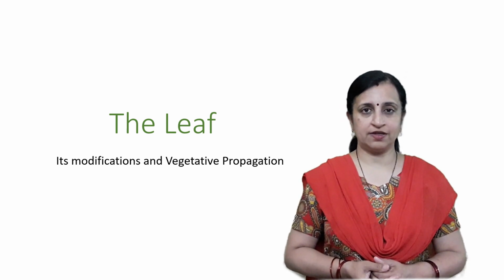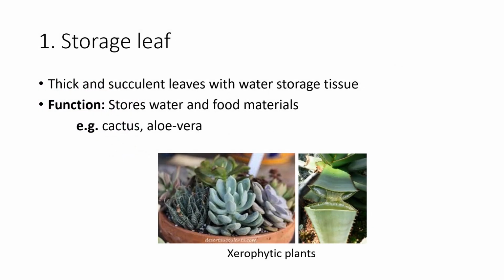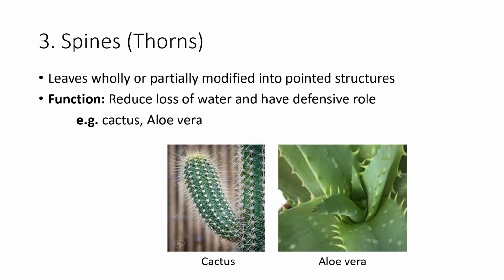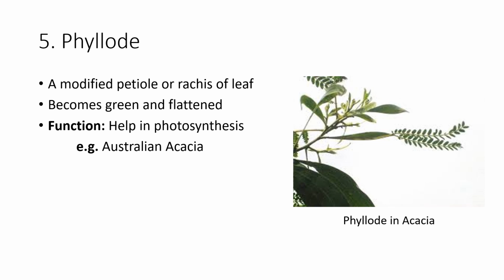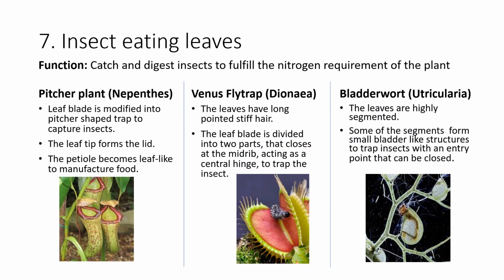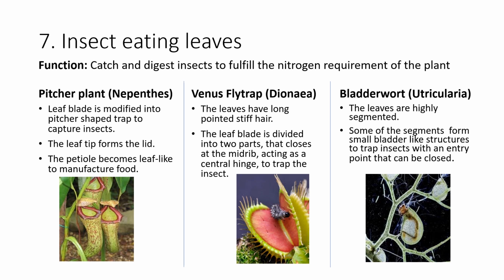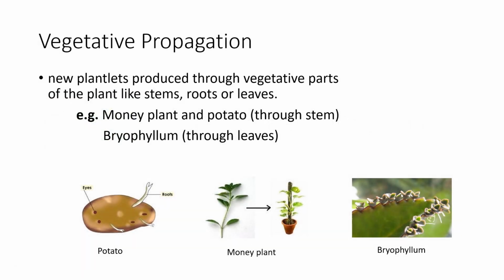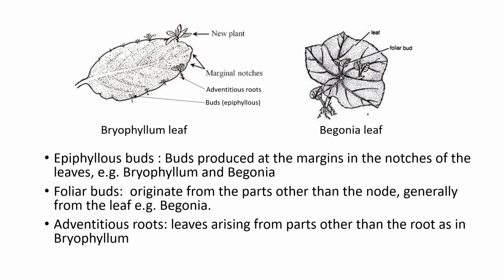The Leaf (Middle School)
A short video class for Std. 6 students on the leaf, its modifications and vegetative propogation.